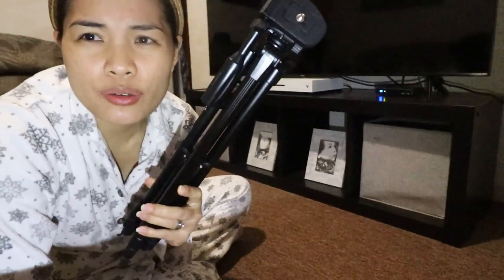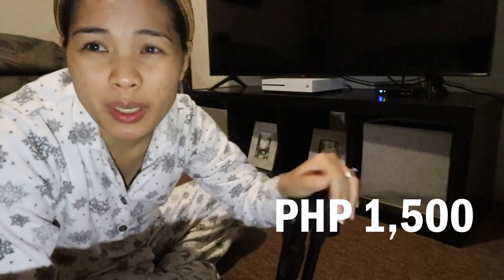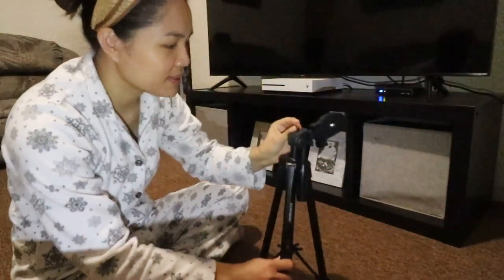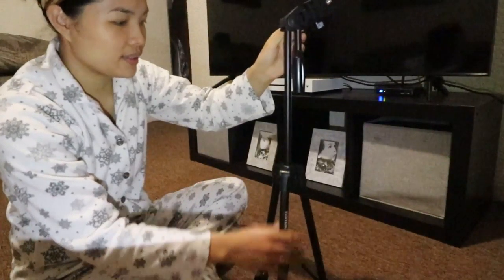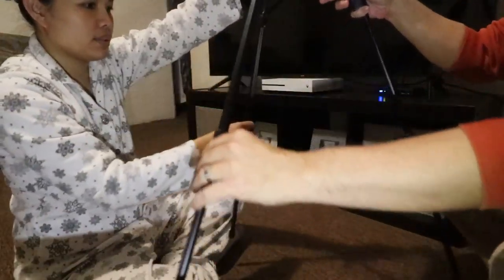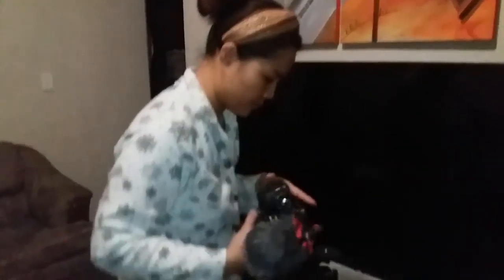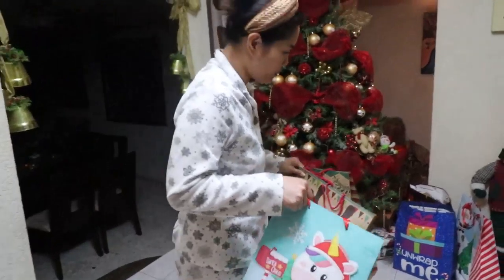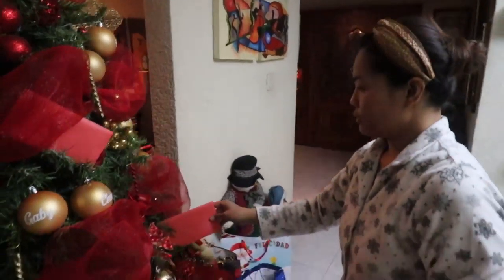Unboxing tripod + wrapping Christmas gifts | Mexpil Team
We want to share our family bonding and pure good vibes to you!.